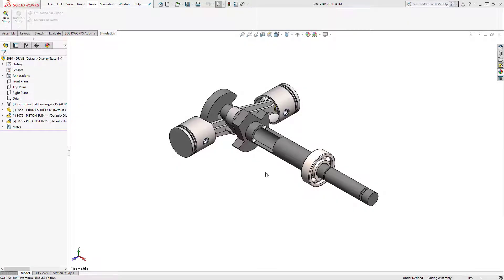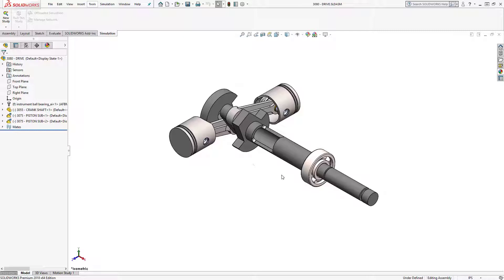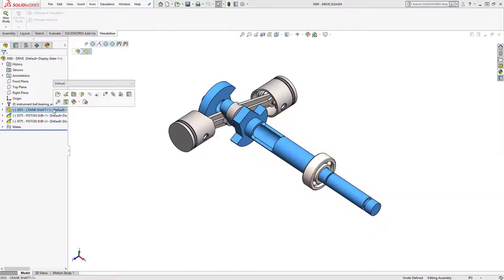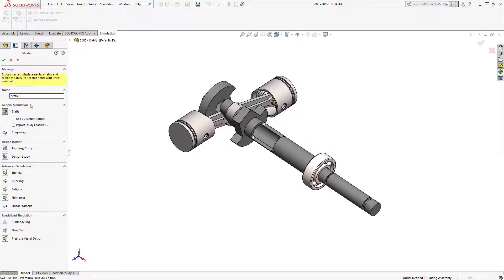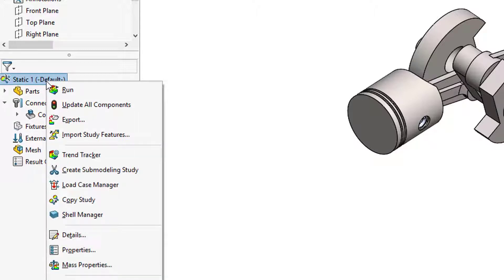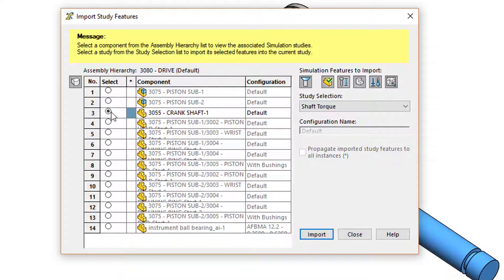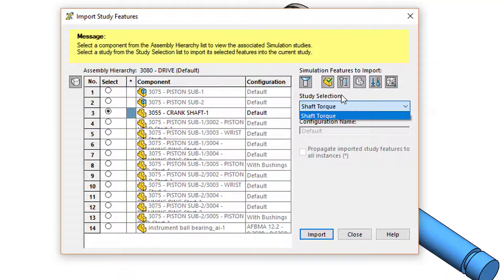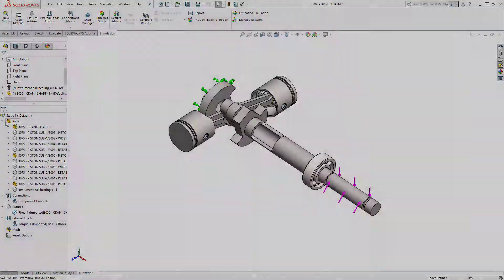SOLIDWORKS Simulation: What's New 2018 - Import Study Features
If you are running a static study in an assembly, now you can import features from parts and sub-assemblies in SOLIDWORKS Simulation 2018.